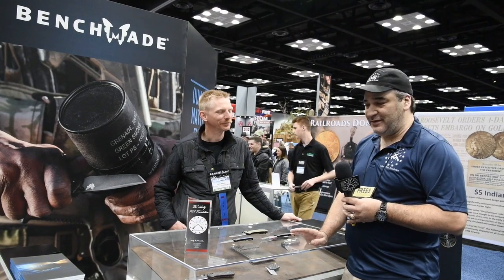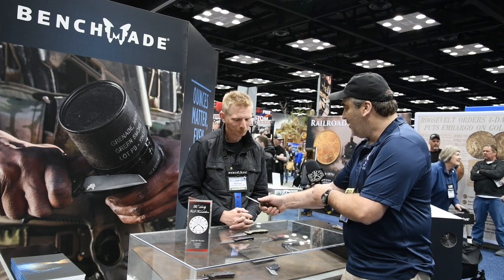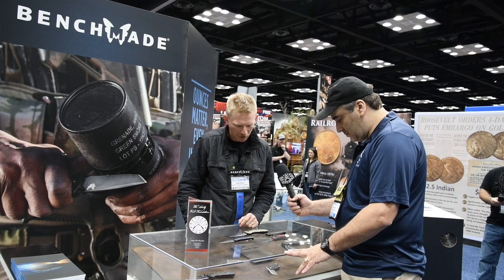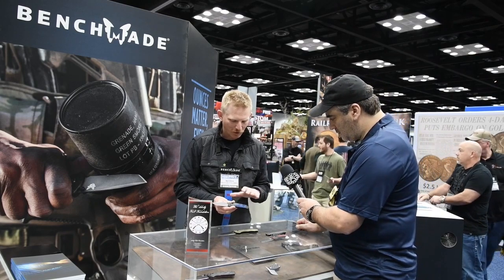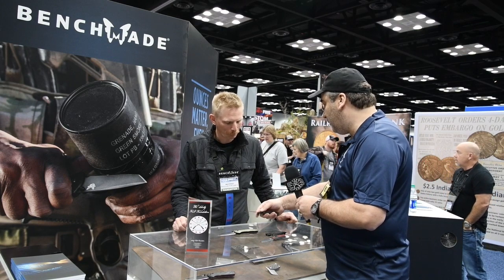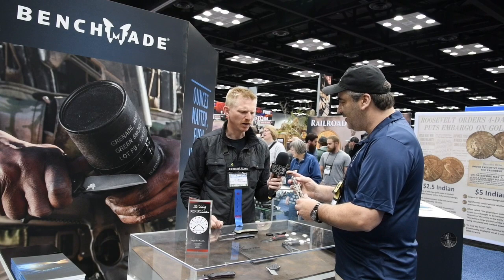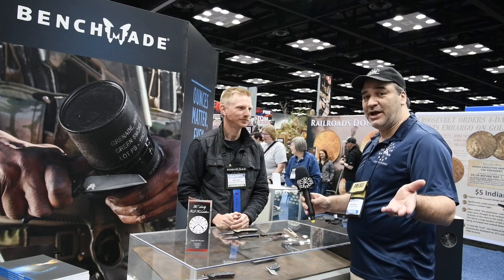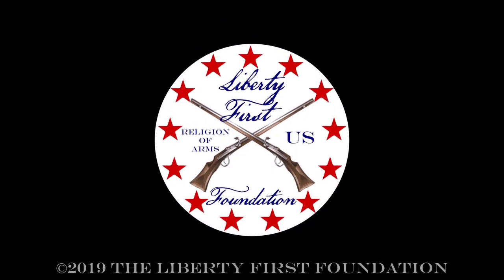Benchmade Knife Company NRA 2019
We had a quick visit with the folks from Benchmade to check out the newest additions to the Benchmade family of products.